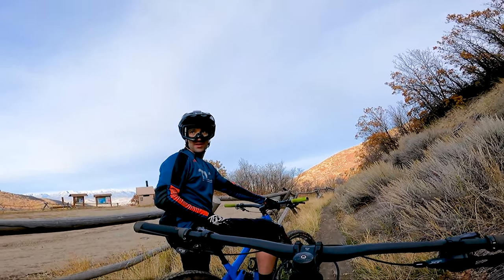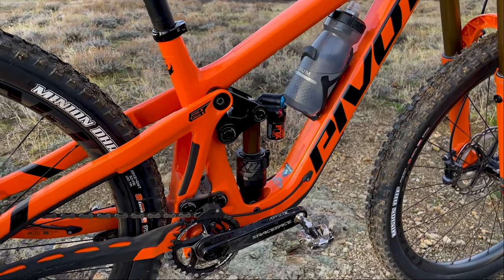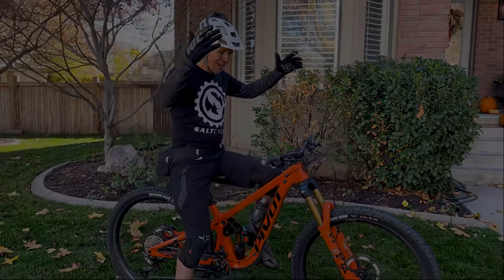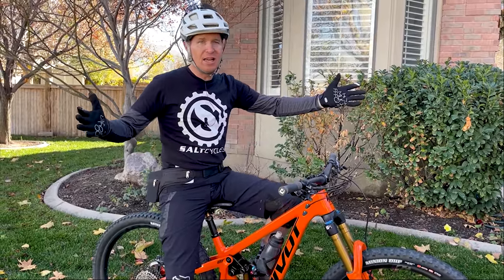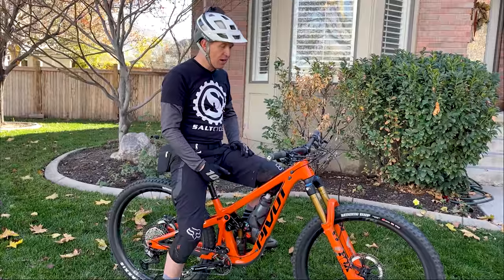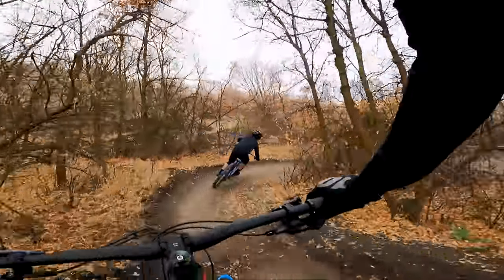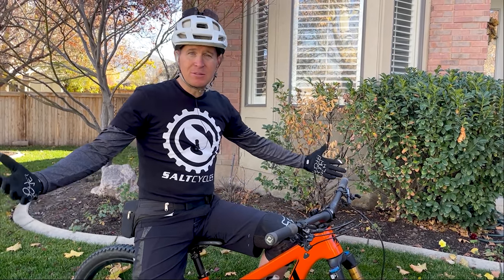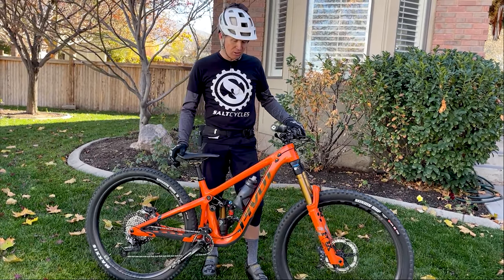2022 Pivot Firebird Test Ride & Review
click "SHOW MORE" below.  Please consider supporting MTB yumyum by purchasing your bike from Salt Cycles in Sandy, Utah.  Chris at Salt Cycles has Pivot Firebirds in stock now!  Give him a call today.

Below are links to the products & gear I use everyday!  This is what keeps this channel going and I'm incredibly grateful for your support!  Thank you!!

Pivot Firebird